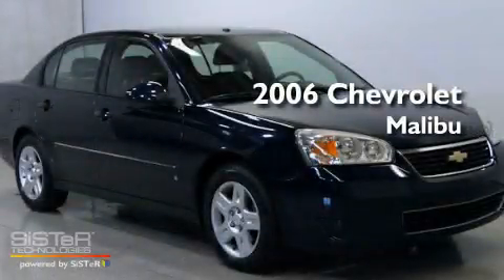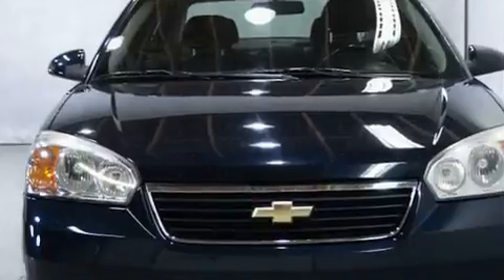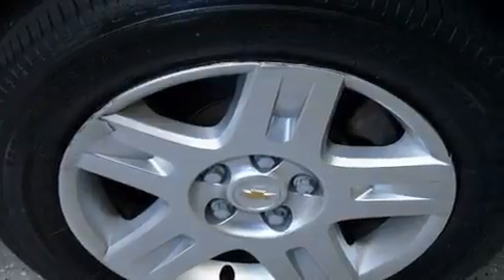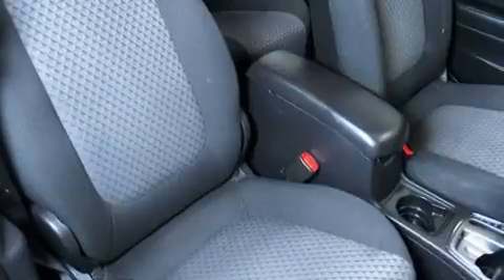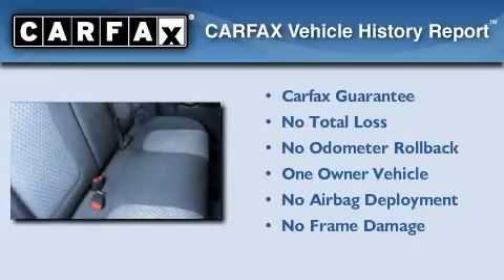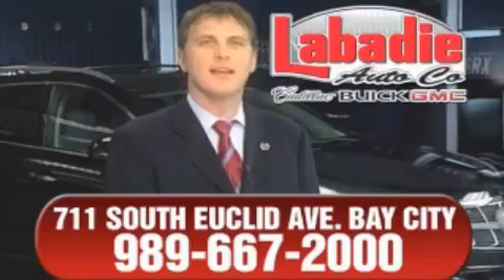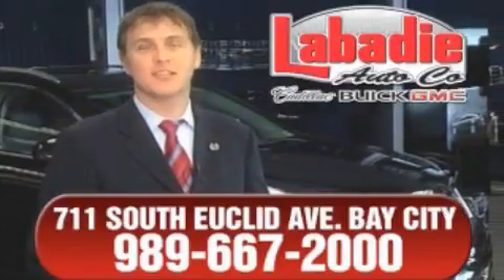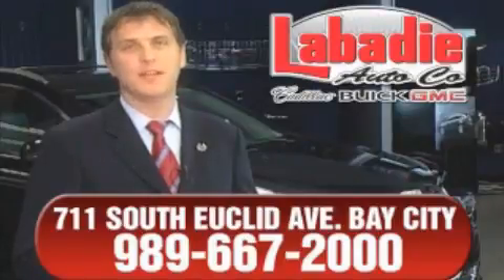2006 Chevrolet Malibu Saginaw MI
Year : 2006
 Make : Chevrolet
 Model : Malibu
 Engine : 3.5L 6-Cylinder

 Exterior : BLUE
 Miles : 80,631

 Stock : 90529A

 Used 2006 Chevrolet Malibu  MI